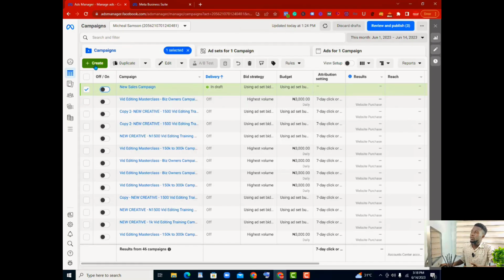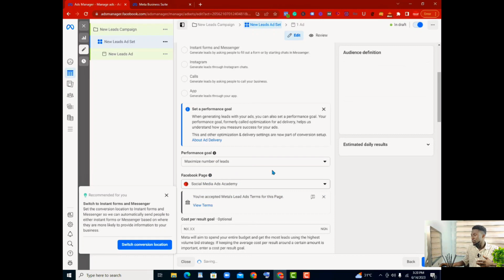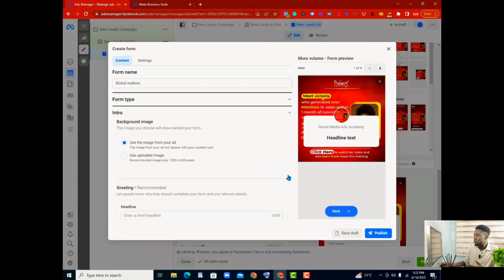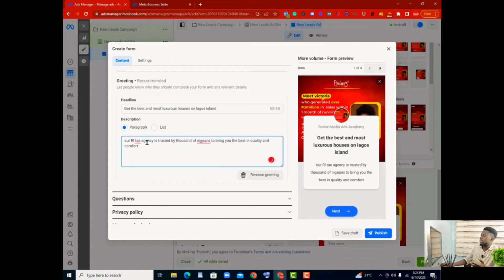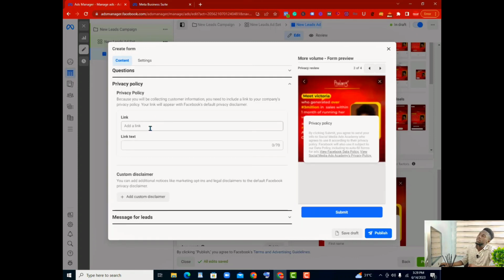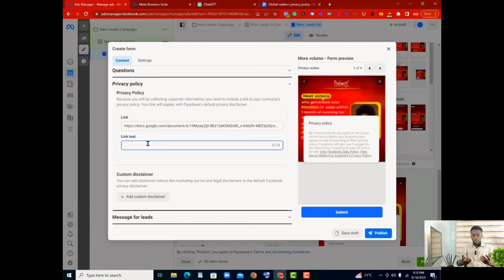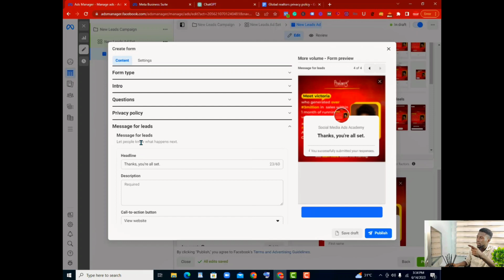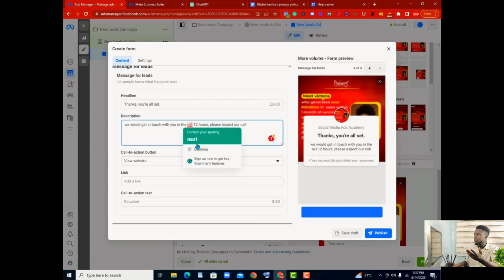How to Skyrocket Your Lead Generation with Instant Forms: A Step-by-Step Guide!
Are you struggling with lead generation? Do you want to boost your conversion rates and drive more sales? Look no further than instant forms! In this step-by-step guide, we’ll show you how to use instant forms to skyrocket your lead generation and take your business to the next level.

Instant forms are an easy and effective way to capture leads and customer information. They allow you to collect data from interested customers quickly and easily, without the need for complex forms or time-consuming follow-ups. With the right strategy, instant forms can help you generate more leads, build your customer base, and increase your revenue.

In this guide, we’ll walk you through the process of creating effective instant forms that will help you convert more leads into customers. From selecting the right form builder to optimizing your form design and content, we’ll cover everything you need to know to get started.

So why wait? Start generating more leads and driving more sales with instant forms today!